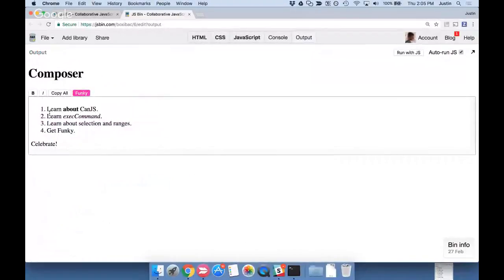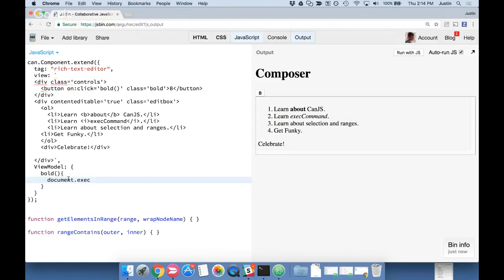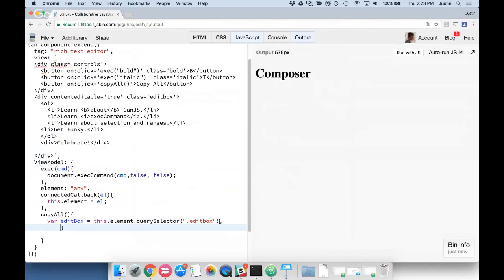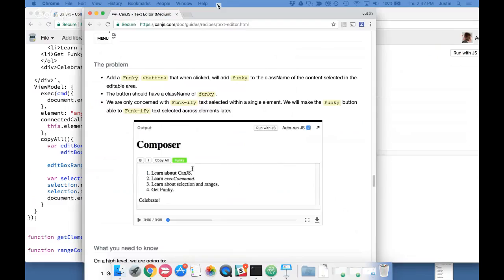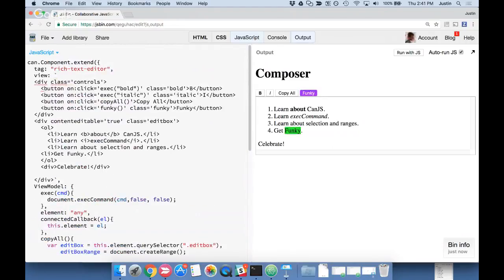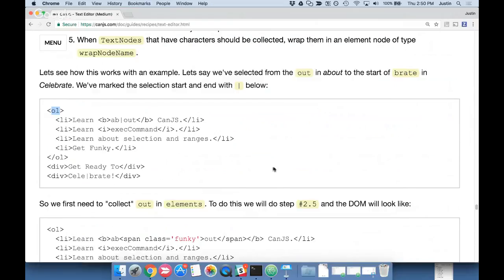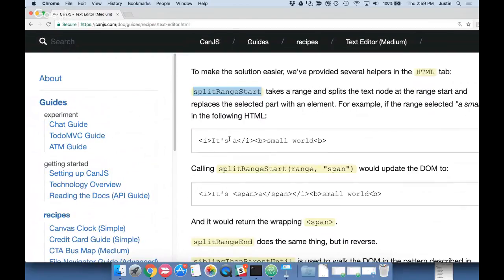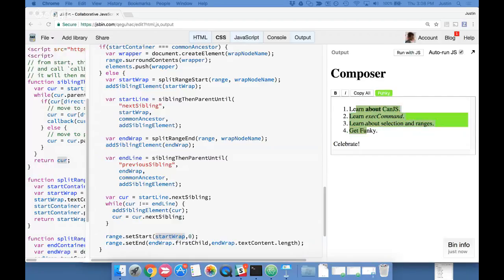CanJS Widgetry #5 - Rich Text Editor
Learn how to create the rich text editor featured on this recipe